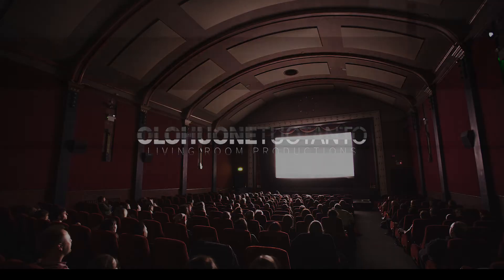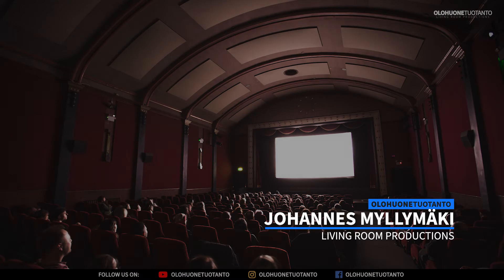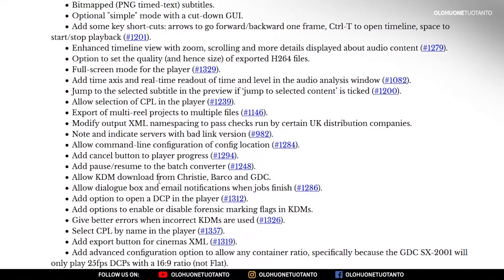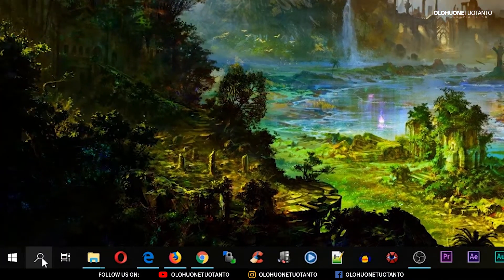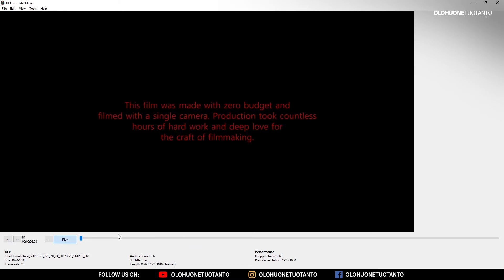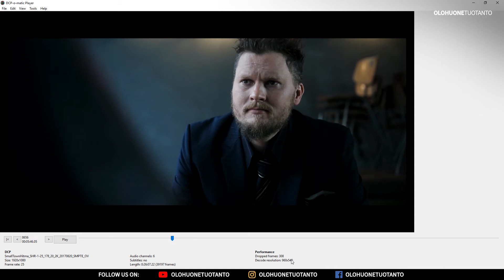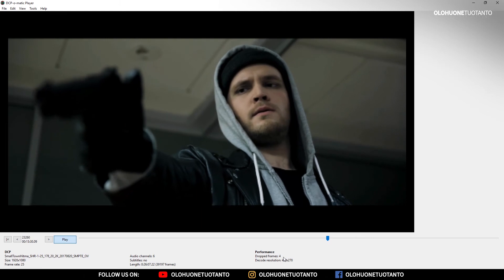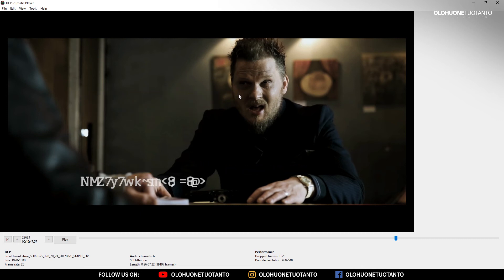How to play DCP for FREE | With DCP-o-matic Player (it's great!)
** THIS VIDEO HAS ORIGINALLY BEEN PUBLISHED IN 2018 - SO, BECAUSE I NEEDED TO RE-PUBLISH ALL MY VIDEOS AGAIN I DECIDED TO PUBLISH THIS VIDEO ALSO **

How to play a DCP (Digital Cinema Package) for FREE? In this video you will learn how to watch & play a DCP (Digital Cinema Package) for FREE with DCP-o-Matic Player - and it's great! I'm using PC so I'm gonna download the Windows 64 bit version of this DCP-o-matic Player.

What is a Digital Cinema Package?
A Digital Cinema Package (DCP) is a collection of digital files used to store and convey digital cinema (DC) audio, image, and data streams.